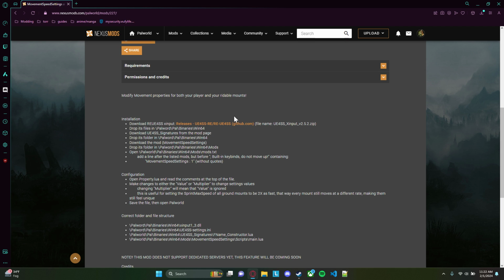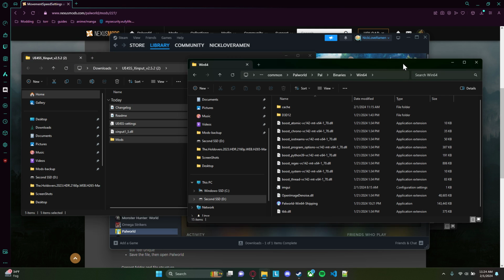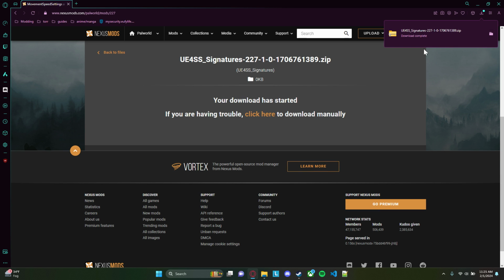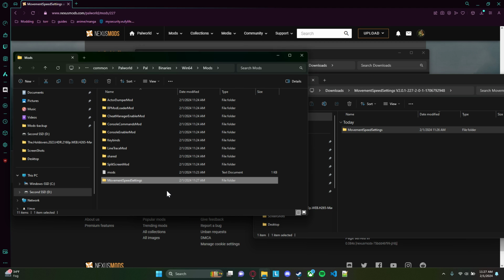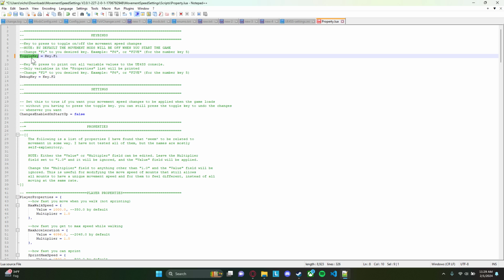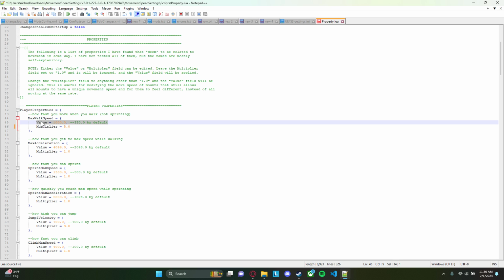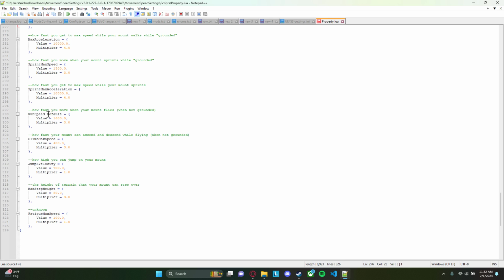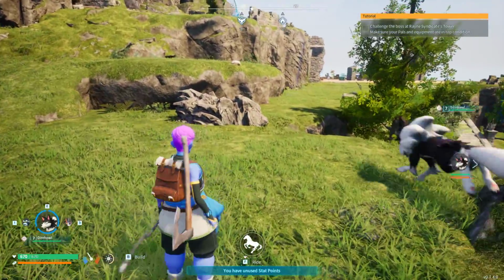HOW TO INSTALL MOVEMENTSPEEDSETTING FOR PALWORLD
Just a quick video guide on how to install my MovementSpeedSettings mod. You can find it on nexusmods (/palworld/mods/227) thanks!